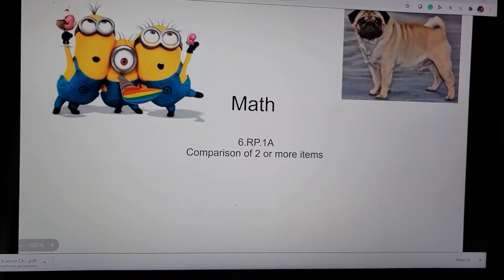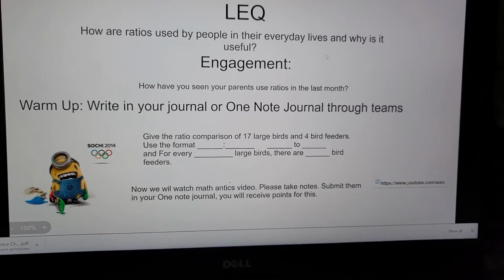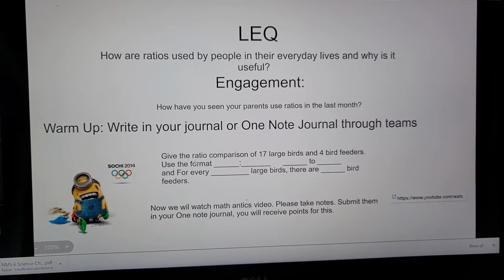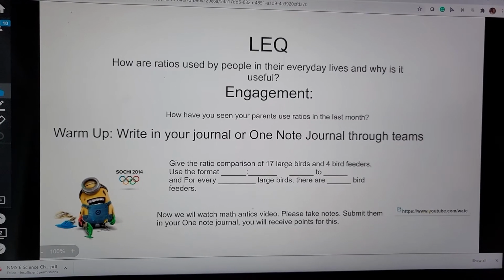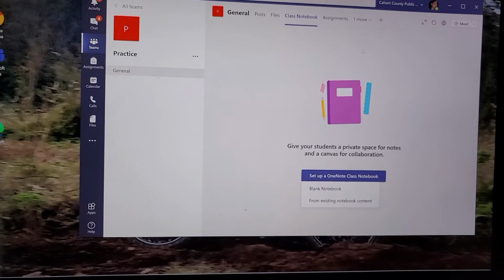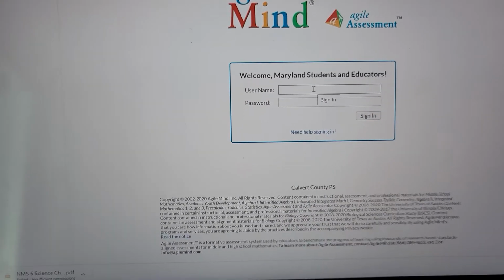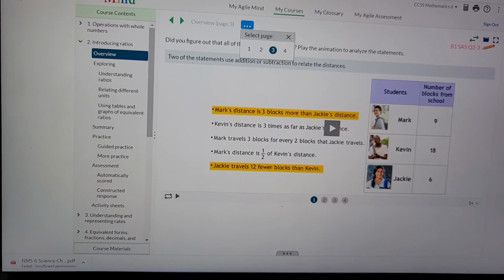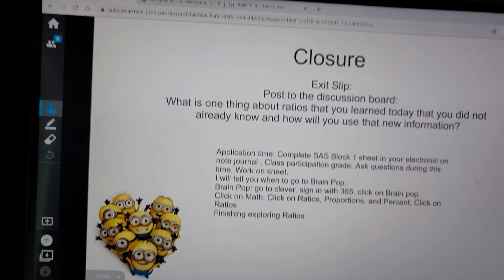Math 6.RP.1.A Sept 10 and 11, 2020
warm up,, use of one notebook and video of ratios, exit slip